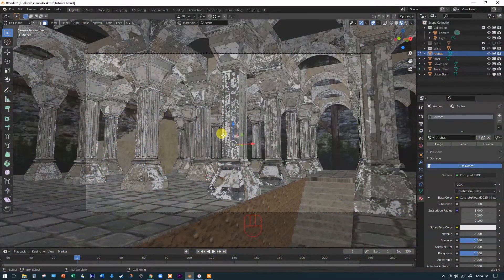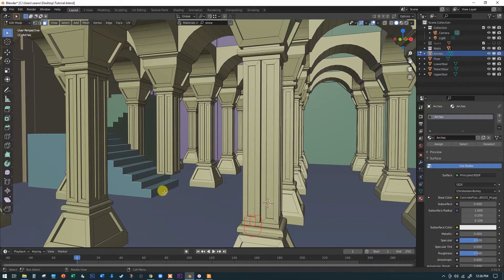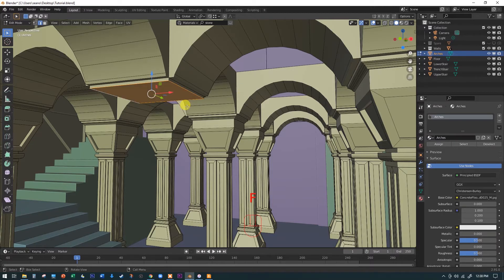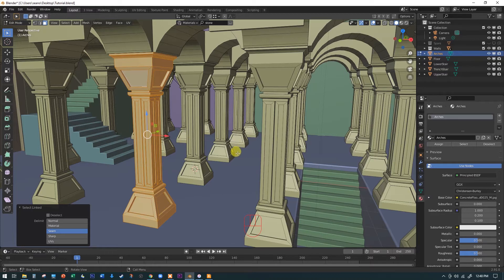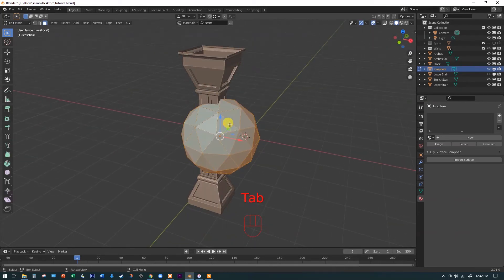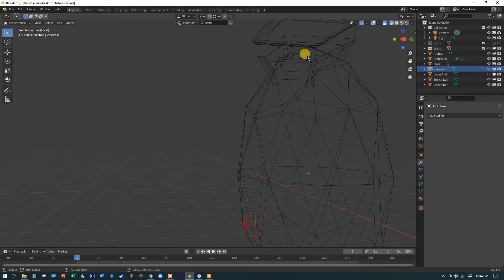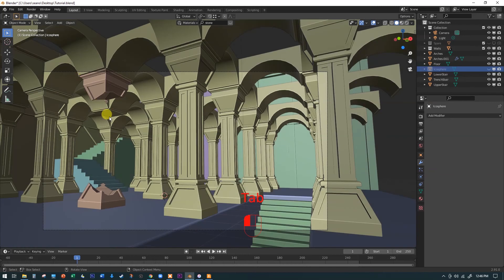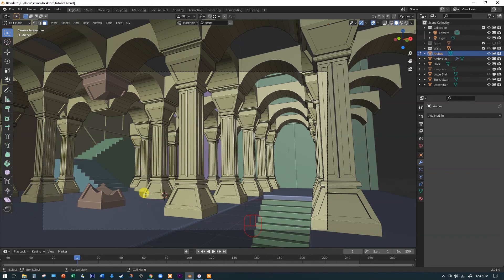Blender Dungeon Part 12 Prune Arches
This introduction Blender tutorial takes beginners through the process of building a dungeon scene while demonstrating Blender’s core concepts. In this video we'll go back to our arch array and lean how to quickly delete a few and use Boolean modifiers to make the columns appear broken.